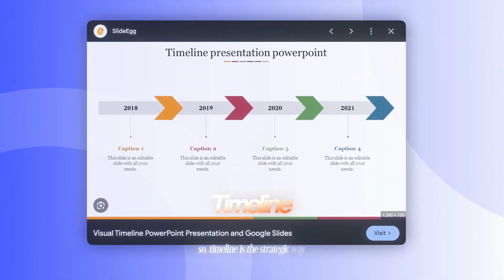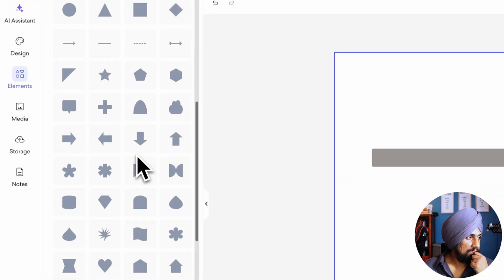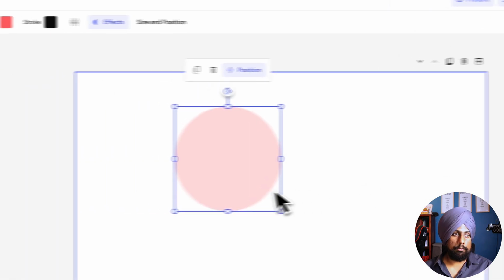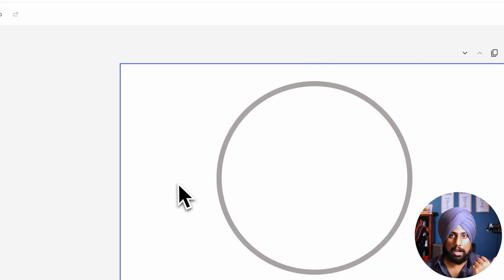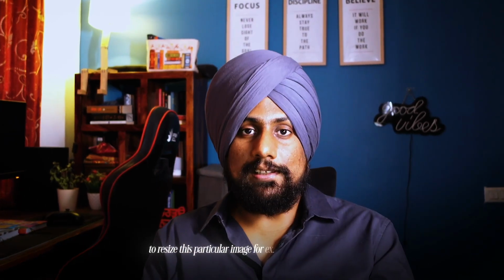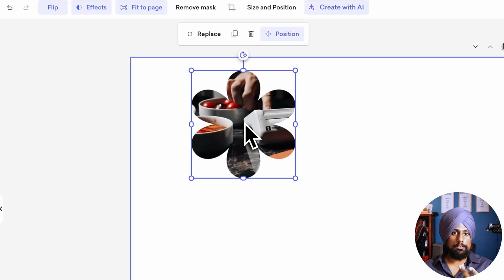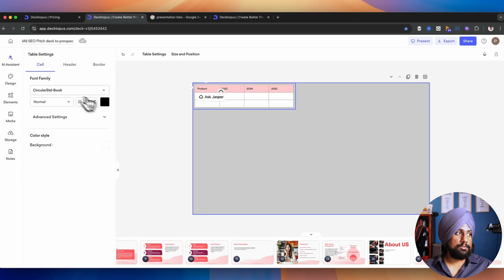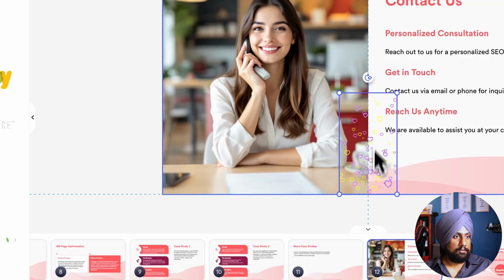Decktopus - AI Presentation Maker Part 3 : Diagrams, Timelines, and More!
In this episode, we dive deep into customizing presentations with a focus on visualization techniques in Decktopus.

Learn how to create engaging presentations using content blocks, including timelines, diagrams, and tables.

Discover step-by-step instructions on how to utilize various elements like shapes, icons, and masks to make your data visually compelling.

We also cover the integration of media elements such as images, videos, and GIFs to enhance your presentation's effectiveness.

By the end of the episode, you'll be equipped with the skills to manually create stunning presentation elements from scratch and understand how to use free tools to generate content.

00:00 Introduction to Customization in Presentations
00:31 Creating Engaging Timelines
05:22 Designing Diagrams and Venn Diagrams
12:31 Working with Image Blocks
17:24 Utilizing Lists and Icon Blocks
18:11 Building and Customizing Tables
21:22 Incorporating Media Elements
22:43 Using Free Tools for Scripting